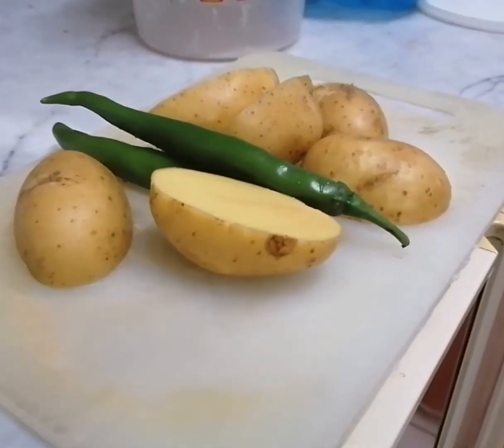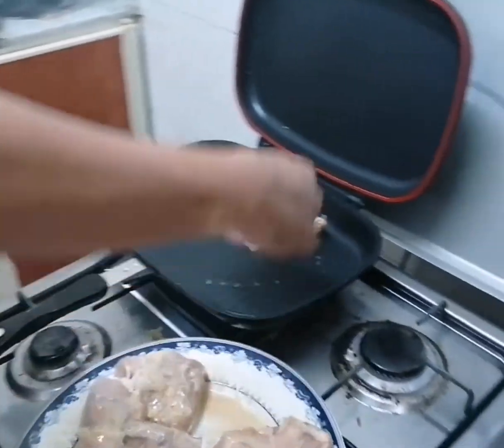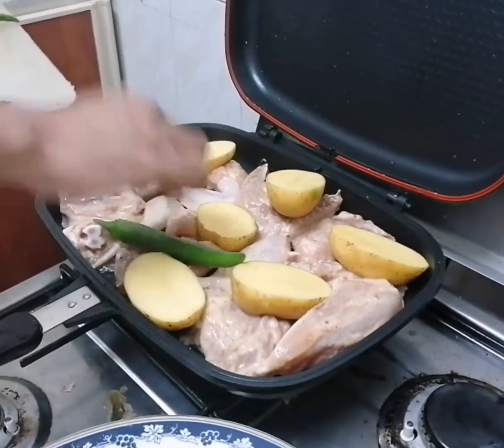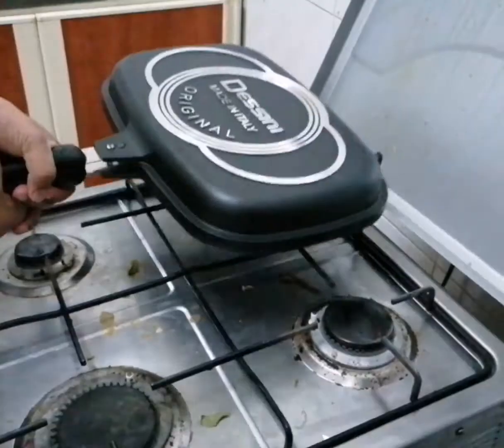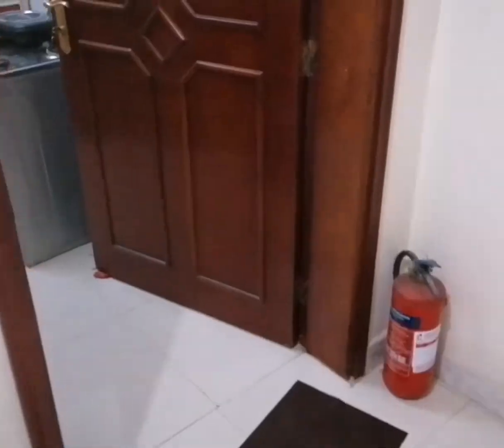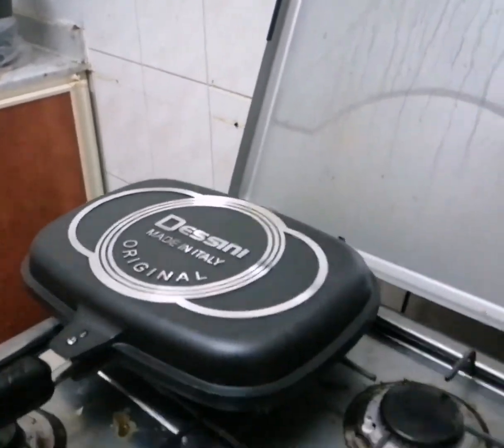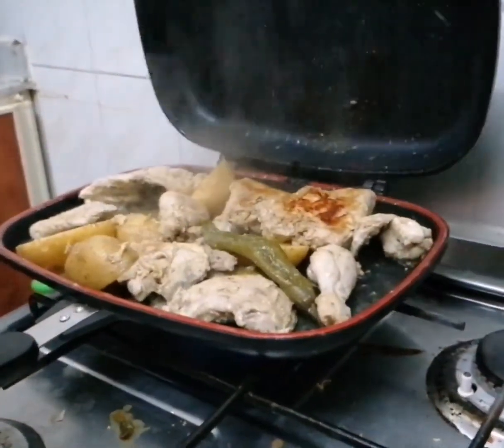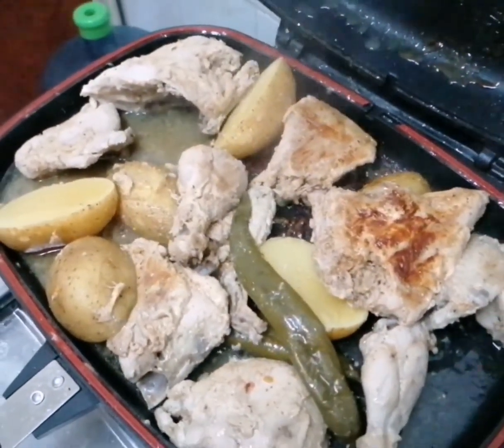easychicken cookeryshow malabartaste keralachicken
Cookery show